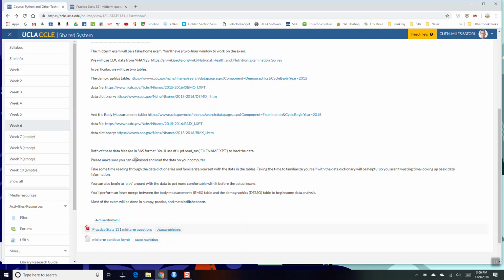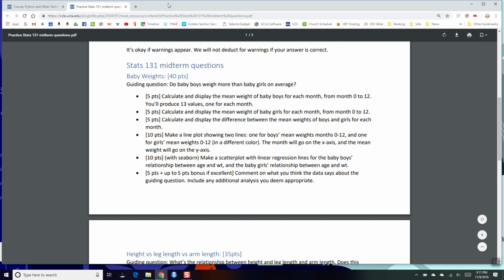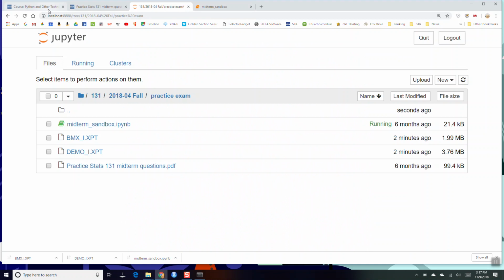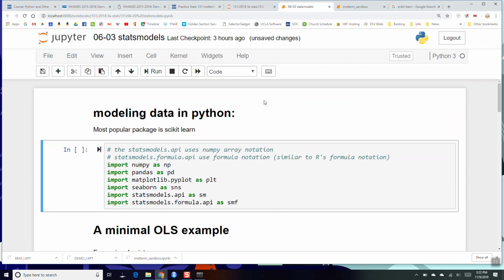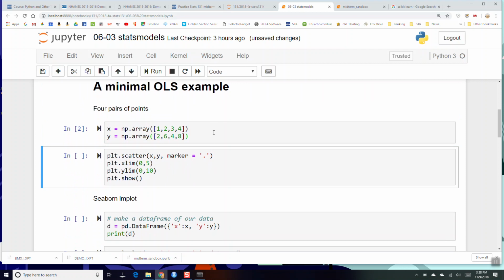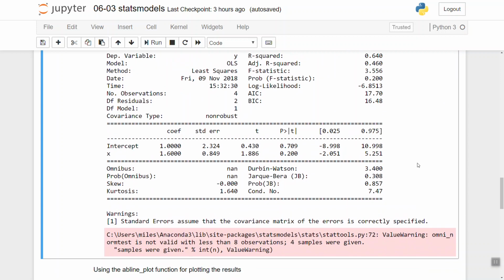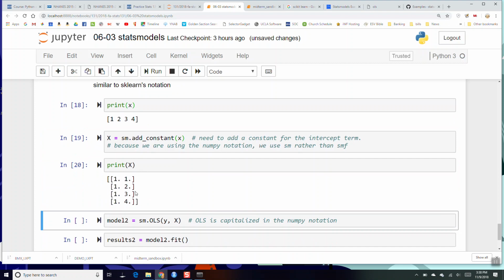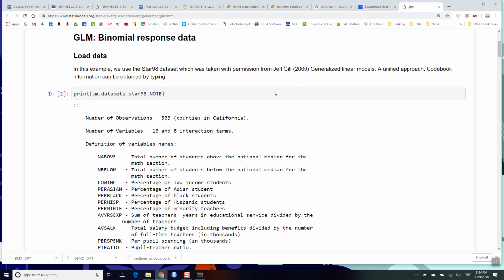11 9 2018 Stats 131